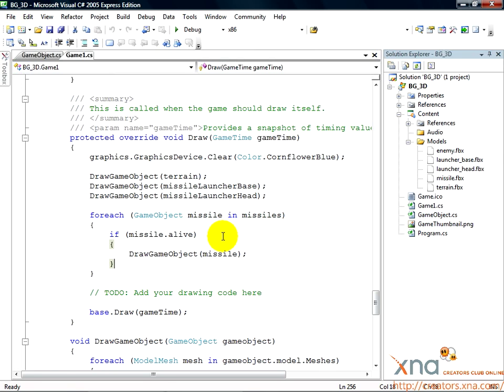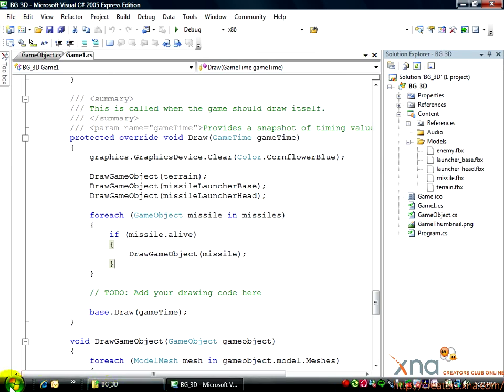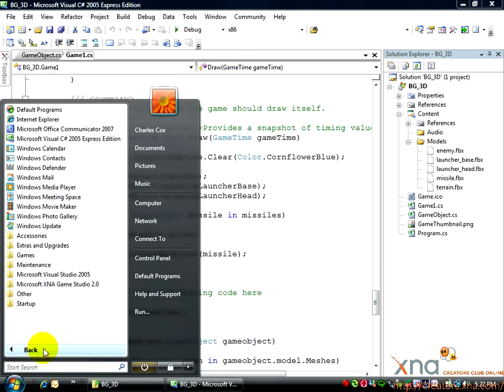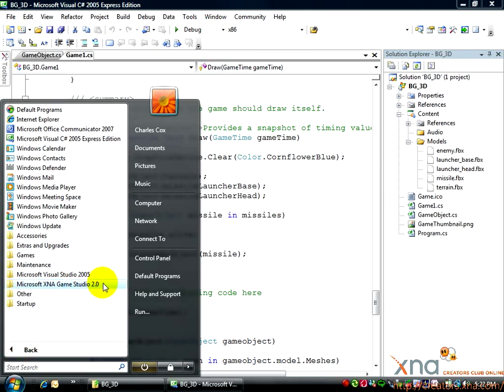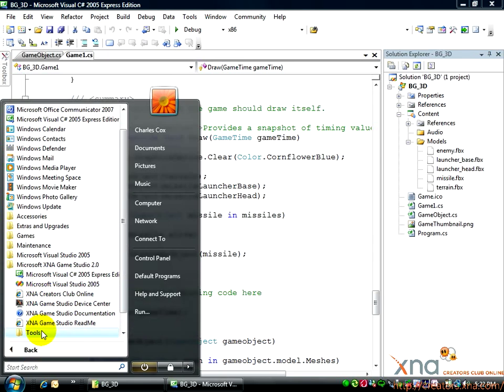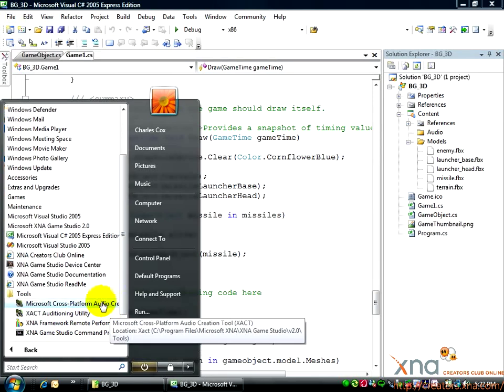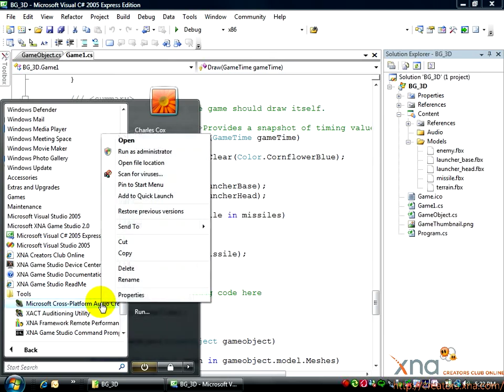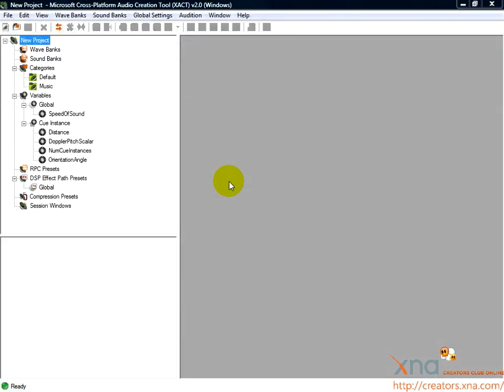3D Tutorial, Chapter 8.1 / Beginner's Guide to XNA Game Studio 3.0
Chapter 8: Making Sounds / Step 1: Open XACT